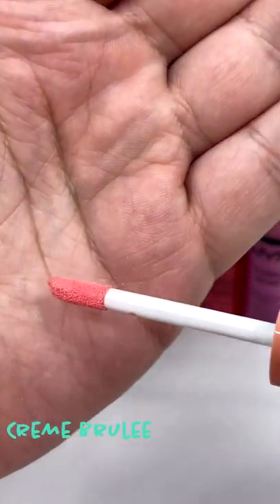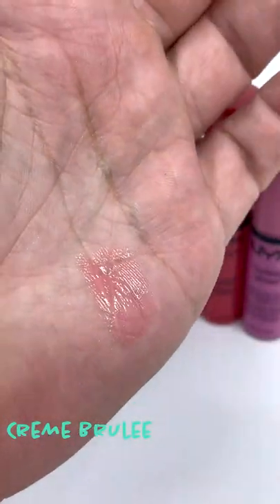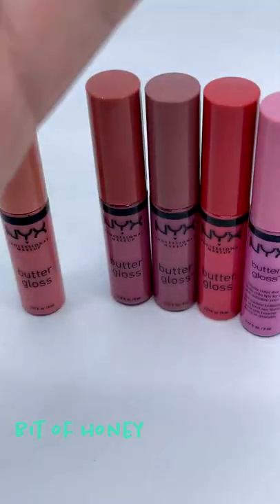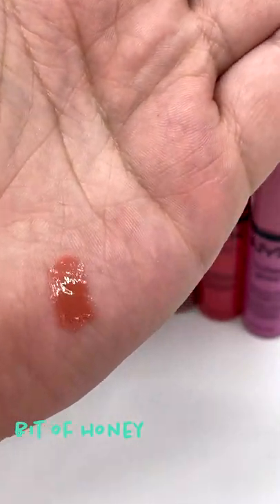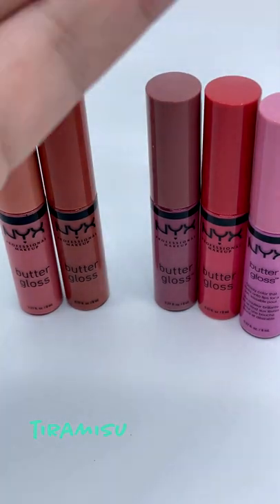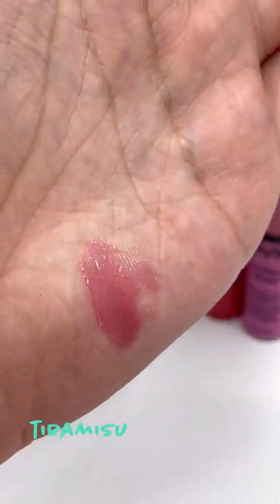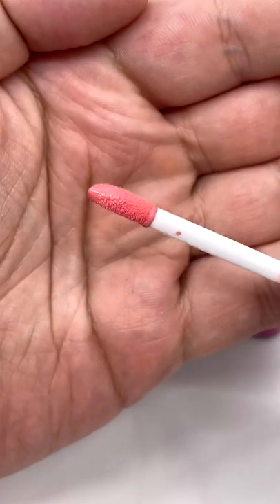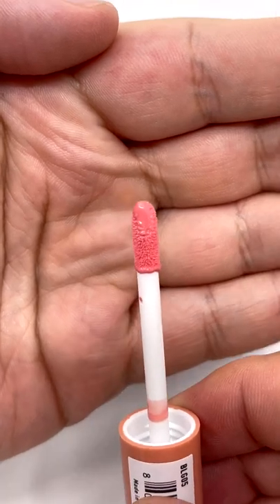NYX BUTTER GLOSS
Shop the VIDEO:
00:02 Creme Brulee
00:08 Bit of Honey
00:16 Tiramisu
00:24 - Angel Food Cake
00:32 - Sorbet
00:42 - Merengue
Come watch me LIVE on Amazon Live Sometime!!